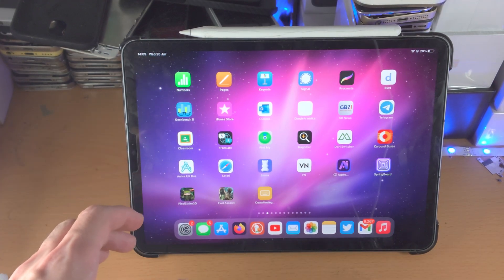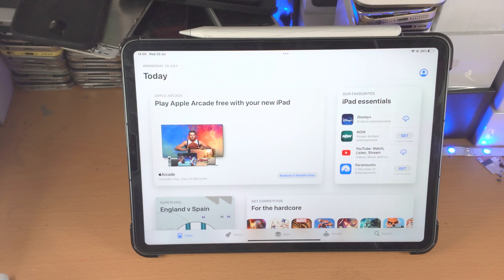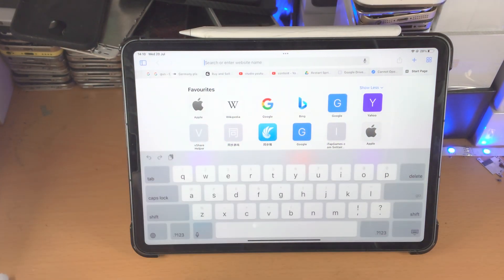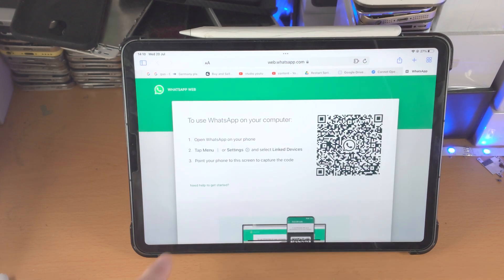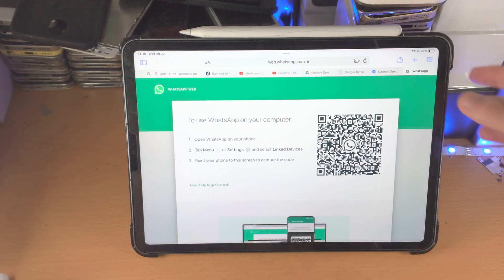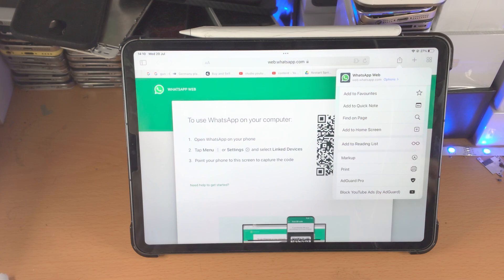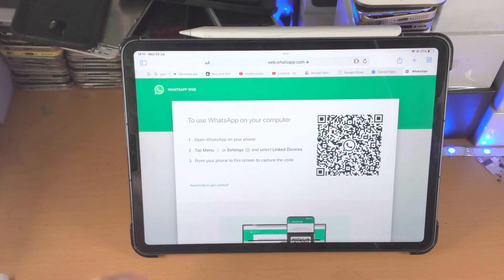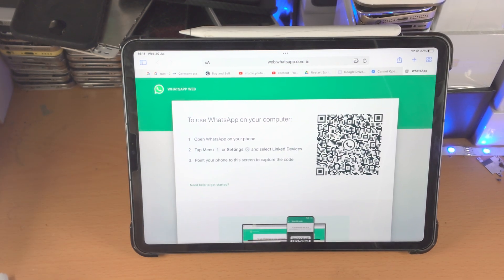How To Download WhatsApp for iPad Pro | Full Tutorial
How to download WhatsApp for iPad Pro | easily get the WhatsApp on the iPad Pro! Do you own an iPad Pro and want to download WhatsApp? If so, this video is for you! I will teach you how to install WhatsApp on iPad Pro in this tutorial. By the end of this guide, you will have the WhatsApp web app on your iPad Pro home screen, and WhatsApp itself will be setup on the iPad Pro and fully working.